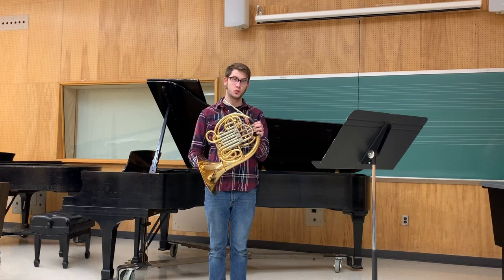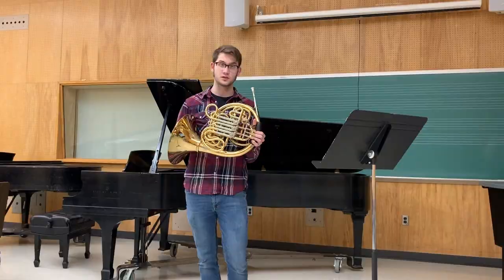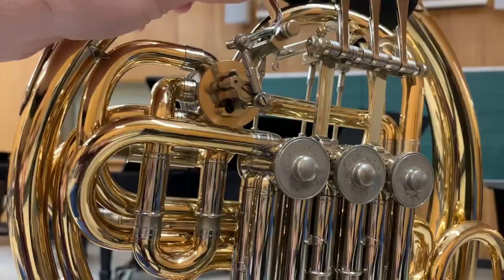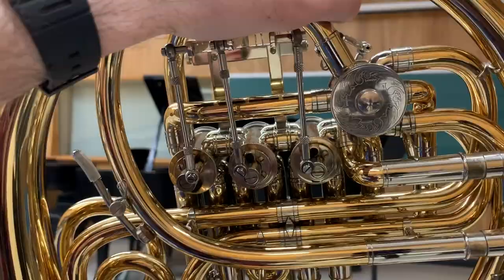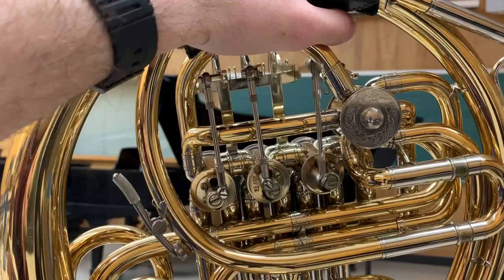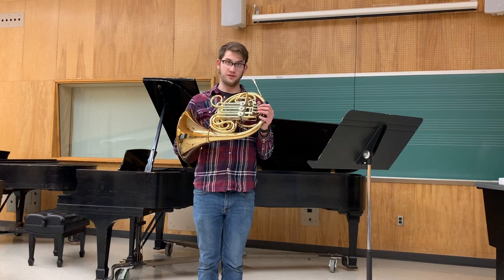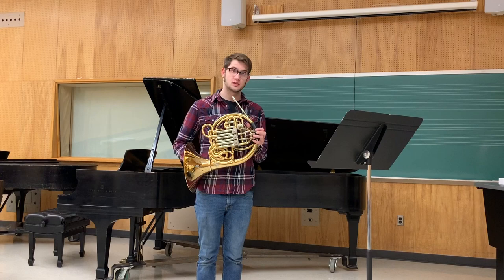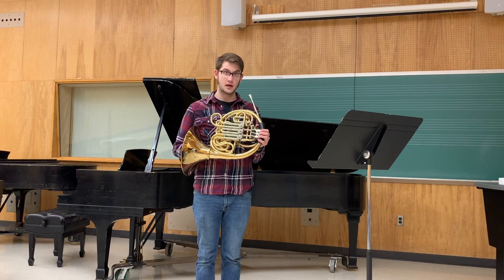Week With a Horn: Alex 103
This week we take a look at a popular horn in Europe, the Alex 103!

RELBrassWorks.com/store
RELBrassWorks.com/media